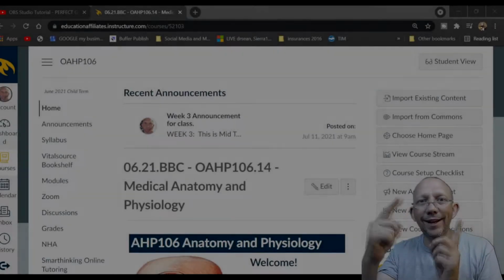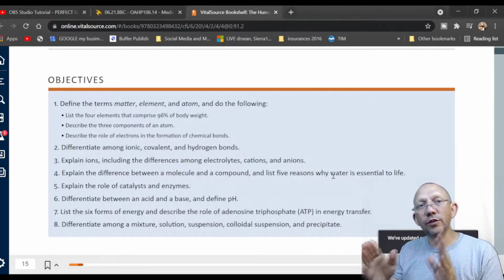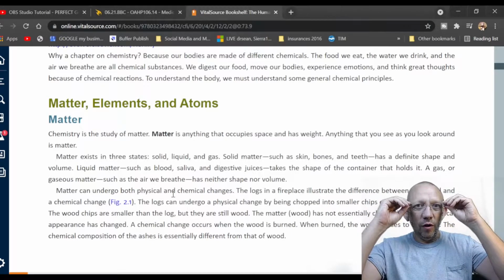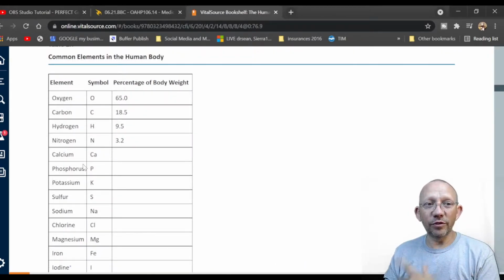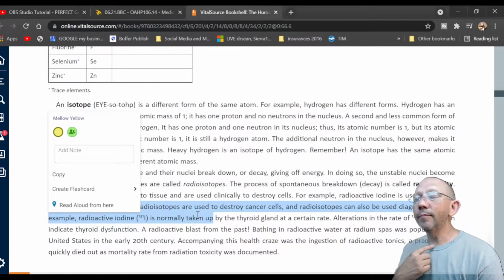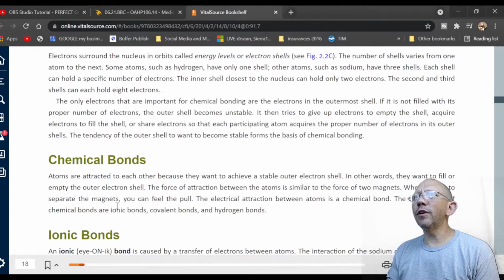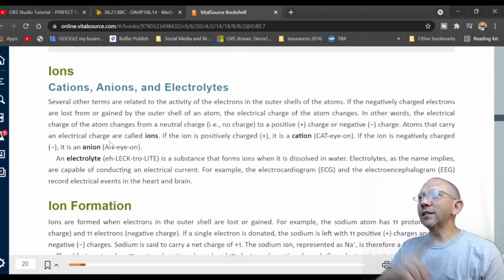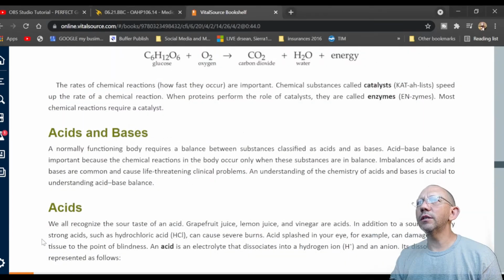Anatomy and Physiology Chapter 2 part 1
Fortis online Anatomy and Physiology
OAHP 106
The book is The Human Body in Health and Illness, by Herlihy